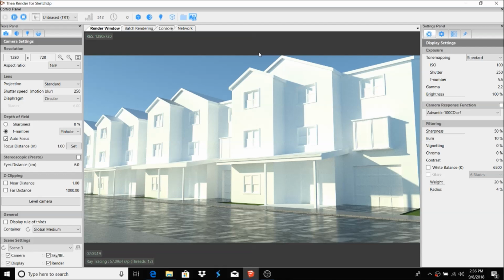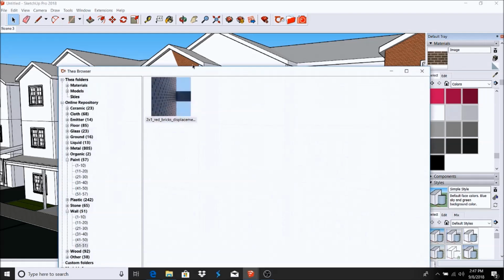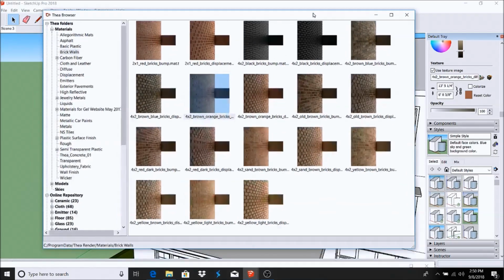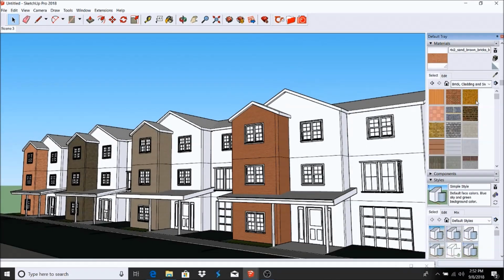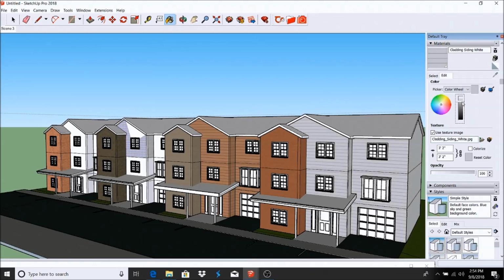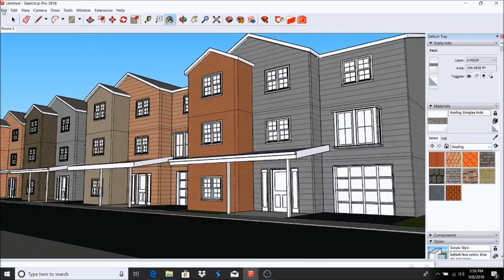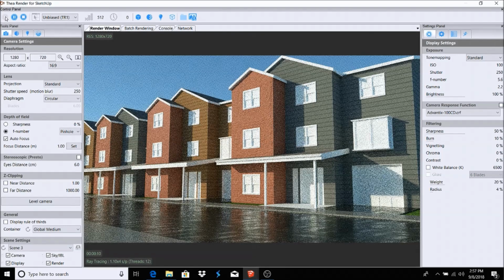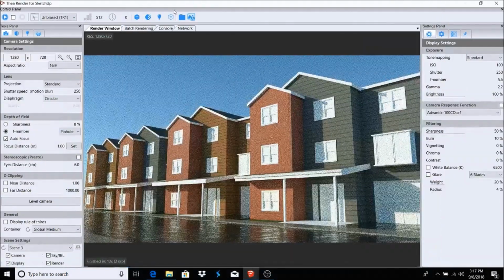Getting Started With Thea Render 2.0 For SketchUp 3